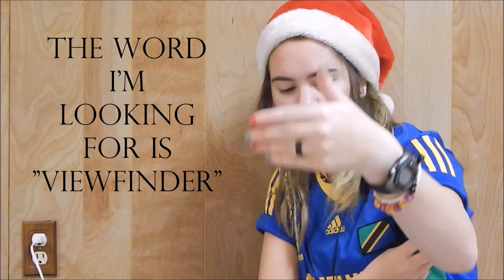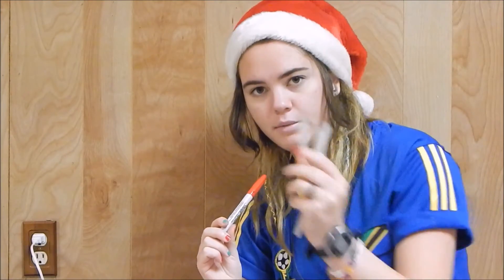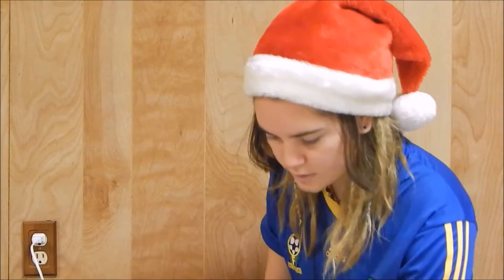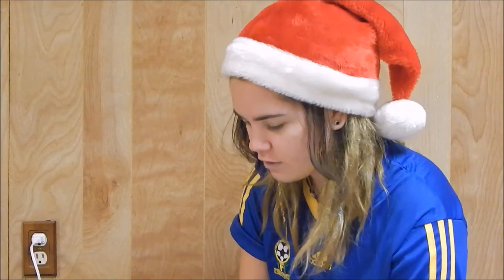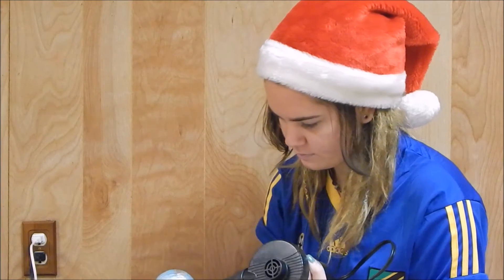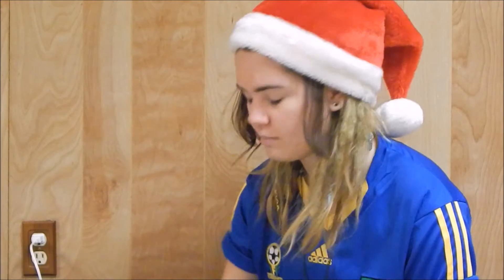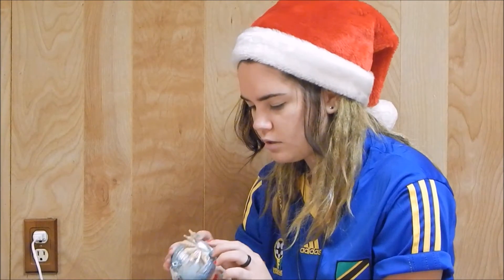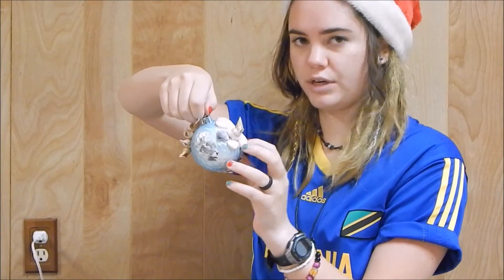Making an Ornament! | Vlogmas Day 10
Today on "Things Abby thinks she's good at!"
tell me what y'all want to see because I'm running out of ideas!

LOVE YOU

(Casey, I don't know if you read these, but- hello :P )